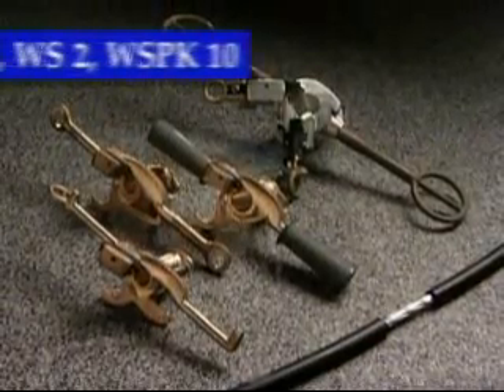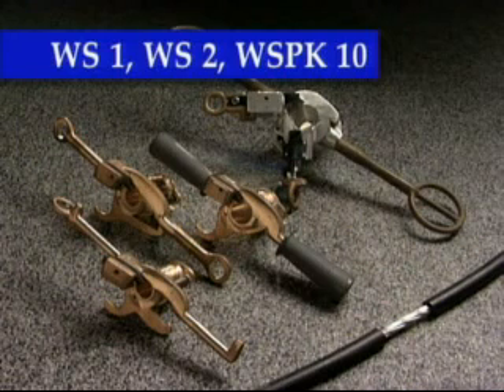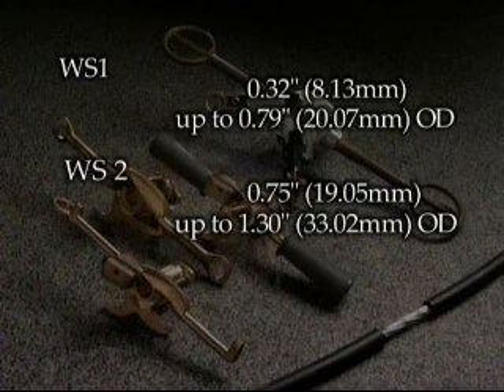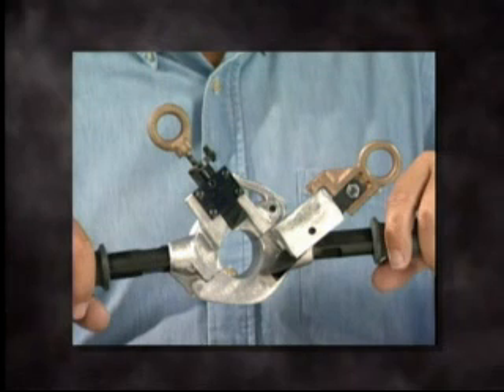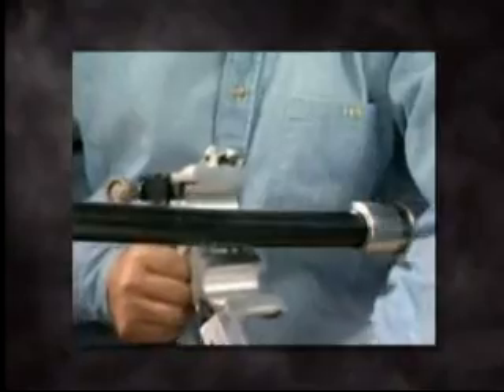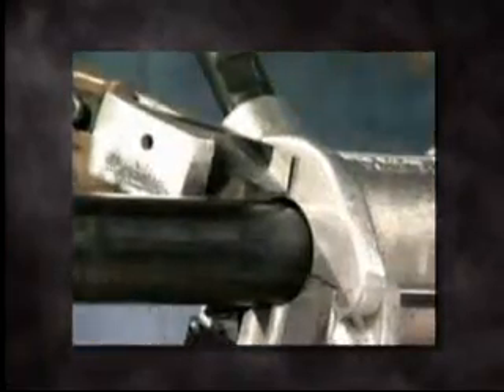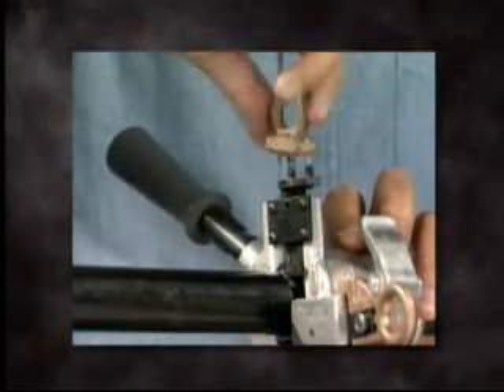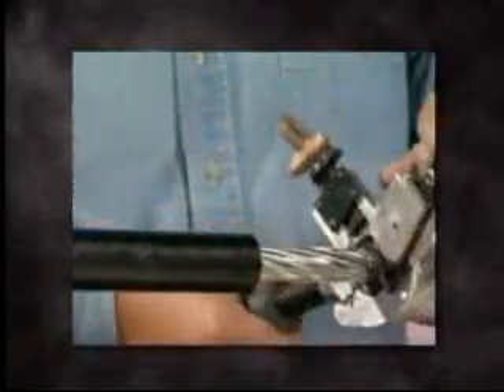Ripley Utility Tool Mid-Span Stripper (WS-1 Series)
Cable preparation tool for .320 to .790 in (8.13 to 20.07 mm) Cable O.D.  Operates on all tree wire and spacer cable.